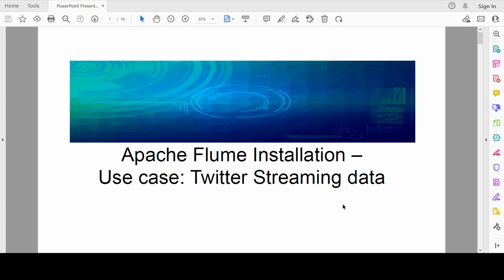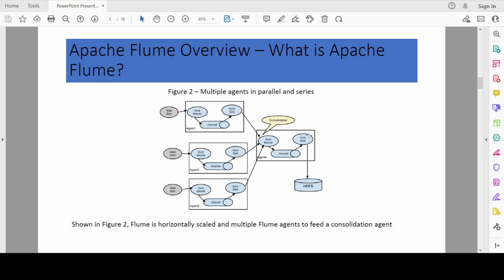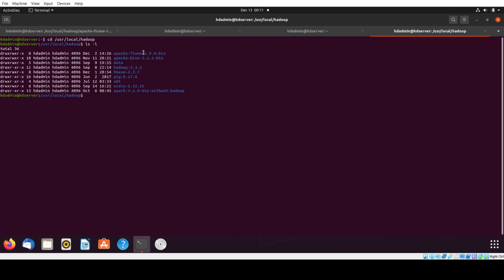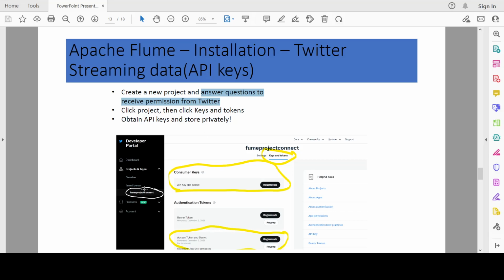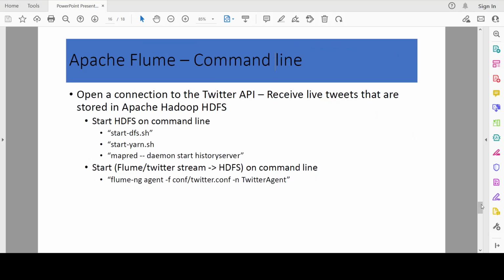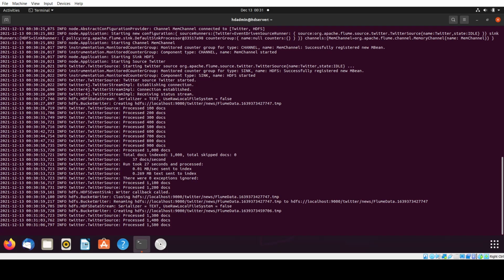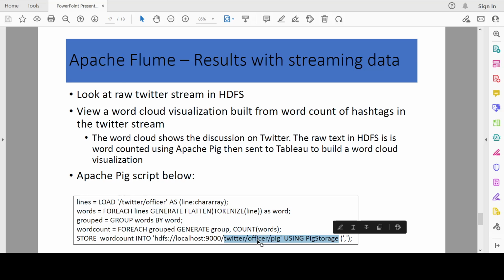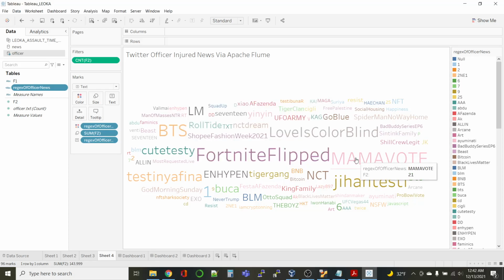Apache Flume to Twitter API build Tableau word cloud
I use Apache Flume to connect to the Twitter API for a course project build a word cloud using Tableau of the hashtags that were found during the connection.